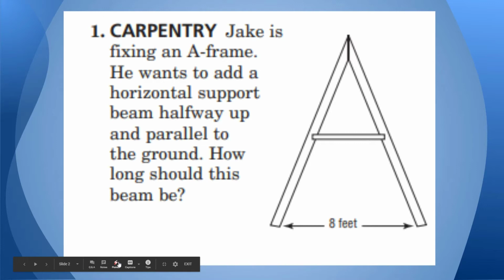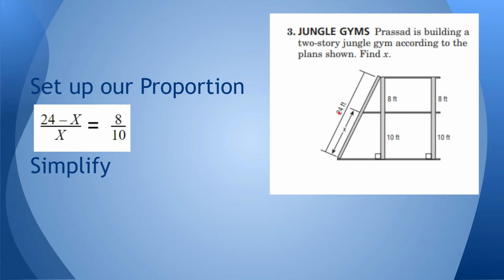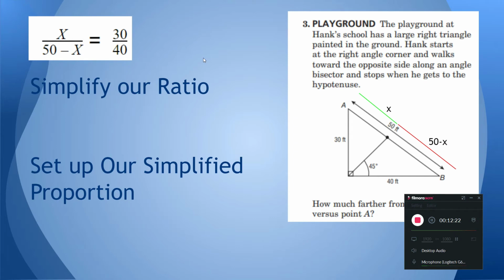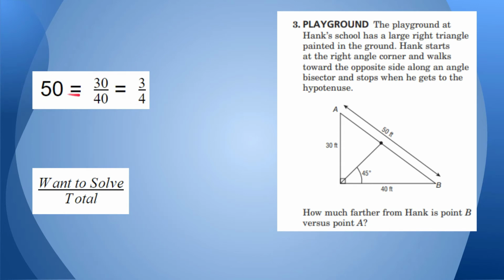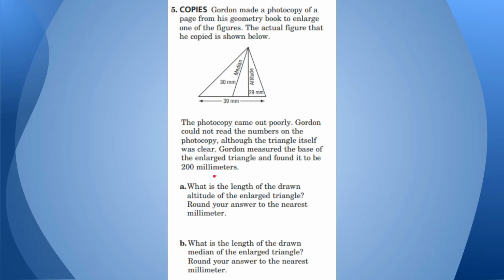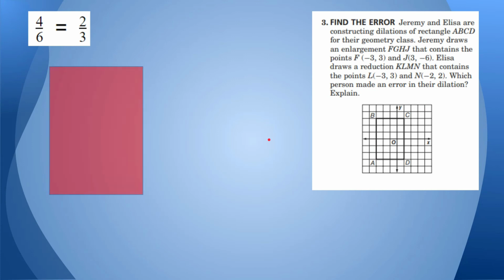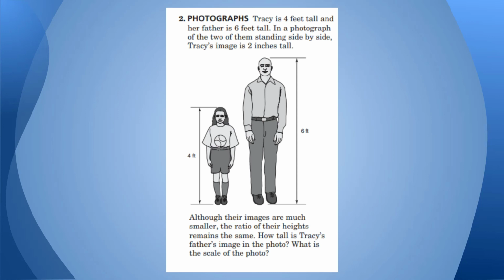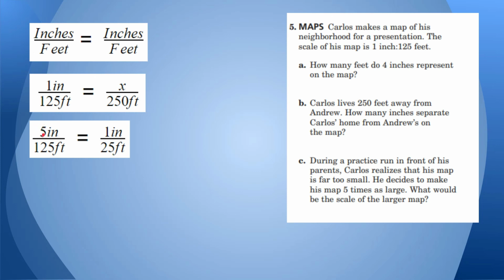Chapter 7 Review Part II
Continuing to Review Ratios, Proportions, Cross Multiplication, Scale Figures,  and Parts of Similar Triangles